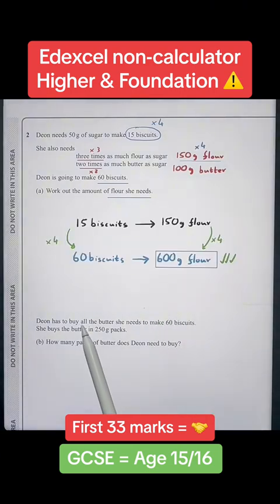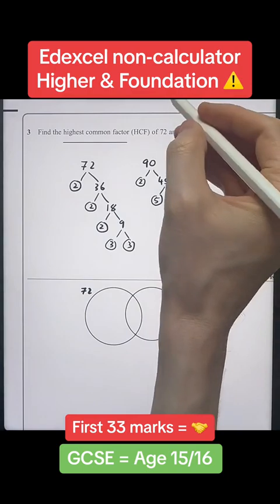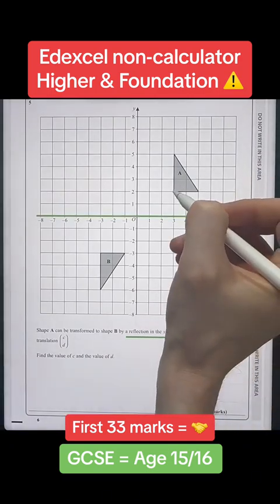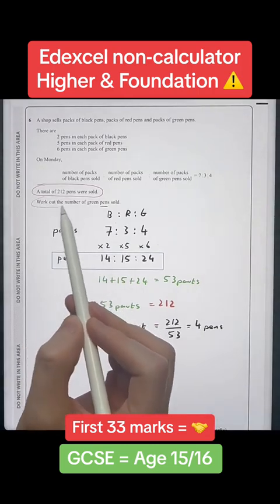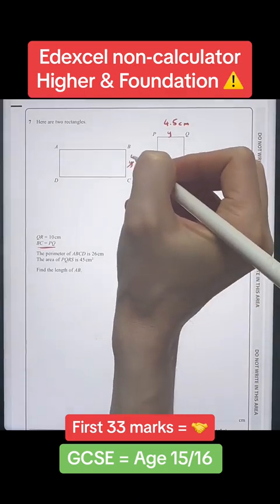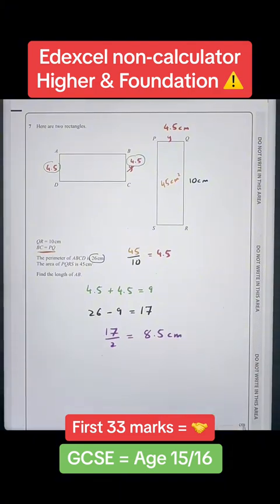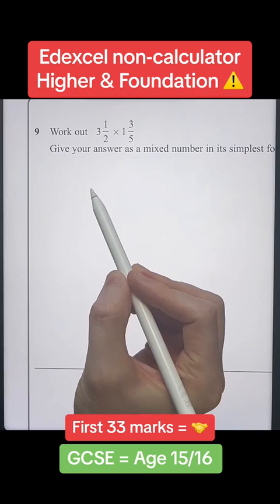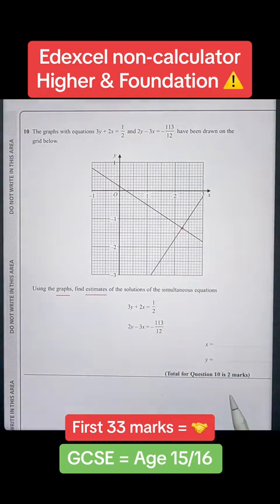masstik freegcsemathsteacher 740 370